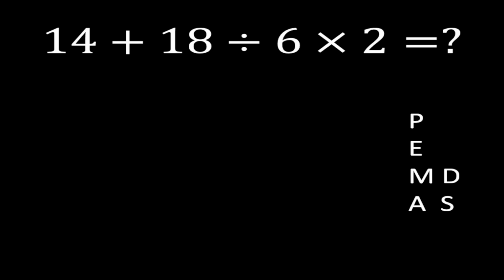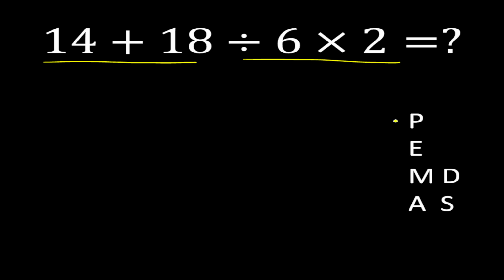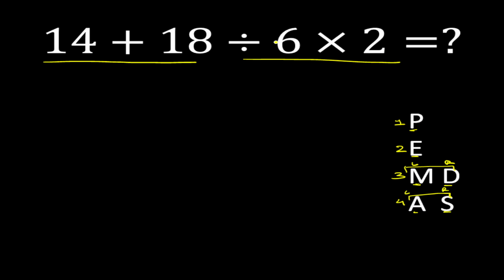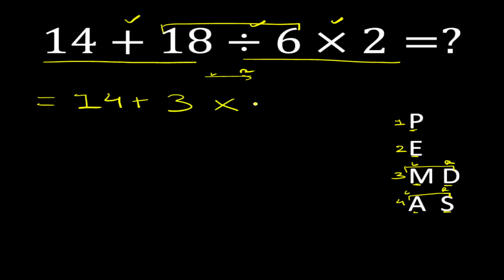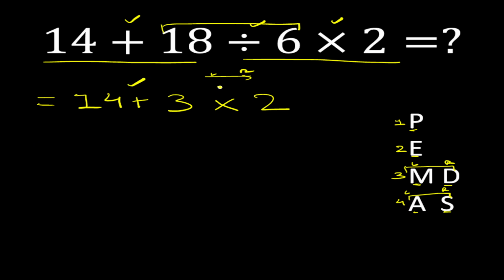99% of People Miss the Hidden Rule in This Simple Math Question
This math problem looks familiar and easy, which is exactly why it causes so many confident mistakes. The challenge is not about complex formulas or advanced knowledge, but about applying basic arithmetic rules in the correct order. Many viewers rely on instinct and speed instead of careful reasoning. This problem rewards attention to detail, logical thinking, and step-by-step analysis. If you enjoy clean logic, mental math, and understanding why an answer is correct—not just guessing—this challenge will test how sharp your fundamentals really are.